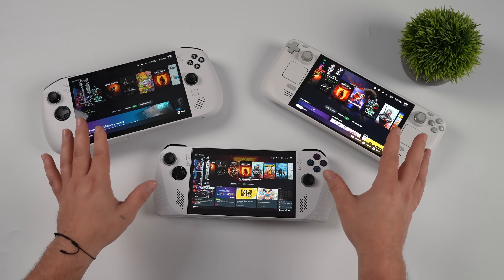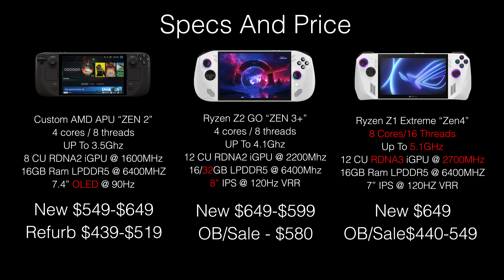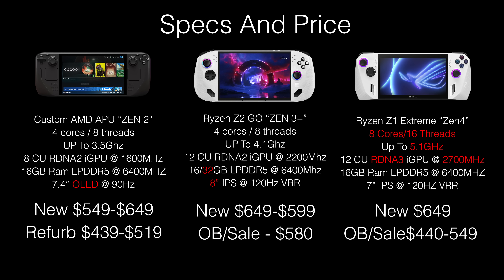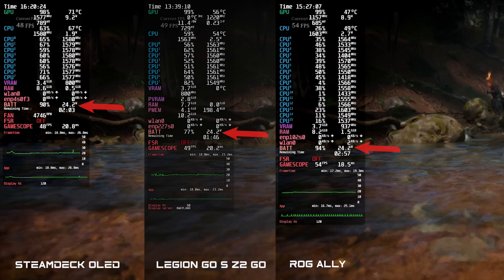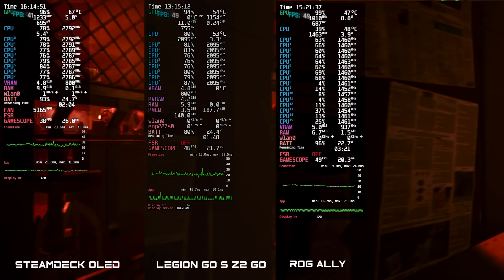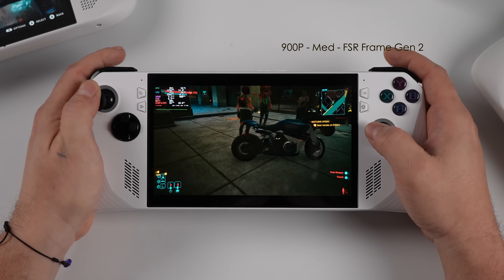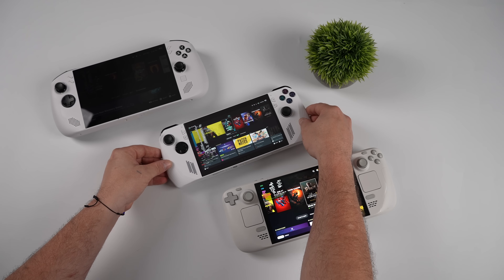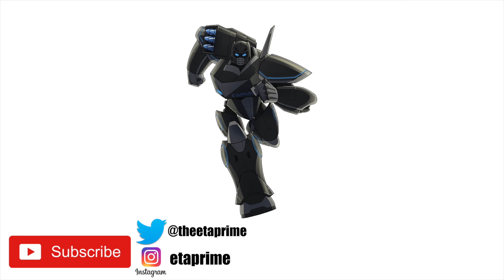SteamOS: ROG Ally VS Legion GO S VS Steam Deck OLED - The BEST Is...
And The Best SteamOS powered handheld is… In this video we compare the ROG Ally, Legion GO S and The Steam Deck OLED to see which handheld is right for you. Looking for Best Battery Life? Bets Screen? Best Performance? With the recent release of Steam OS for handhelds this is great time to get a handheld gaming PC